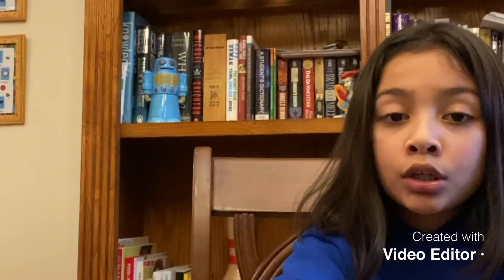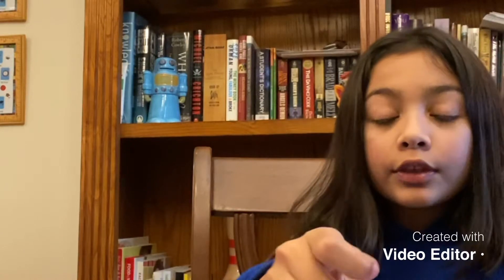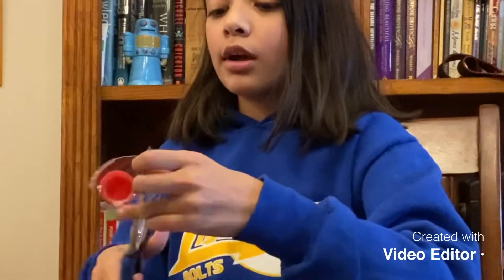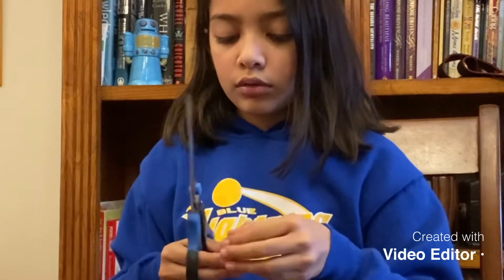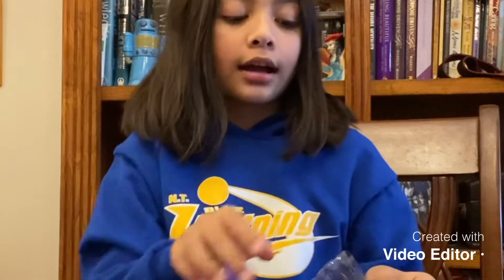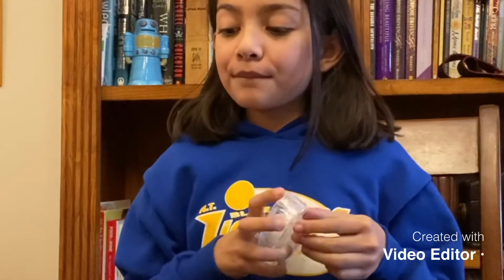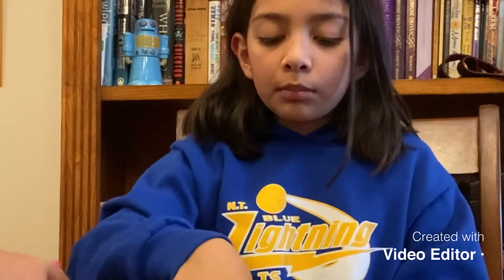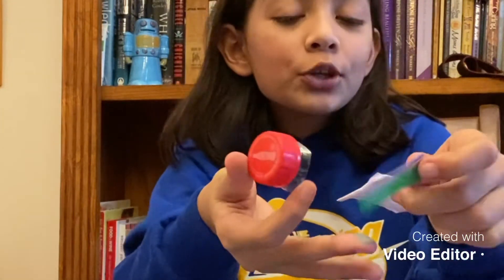ANXIETY FIDGET CRAFT 🧶